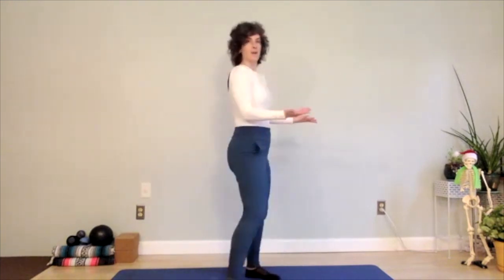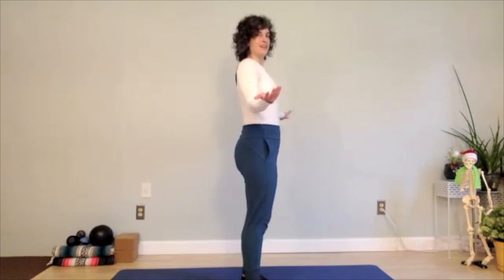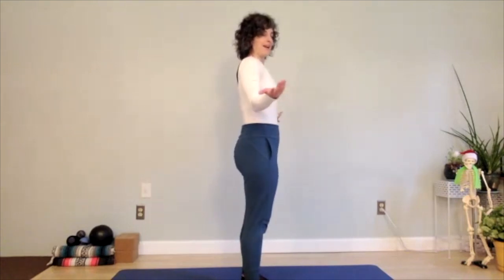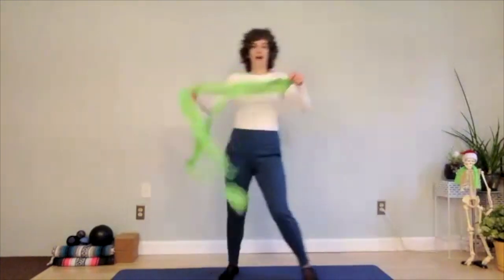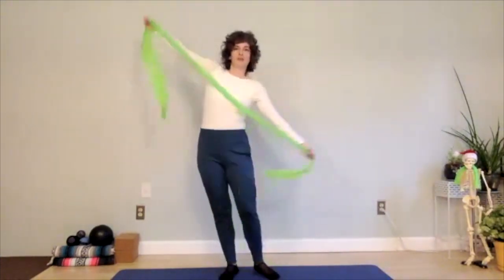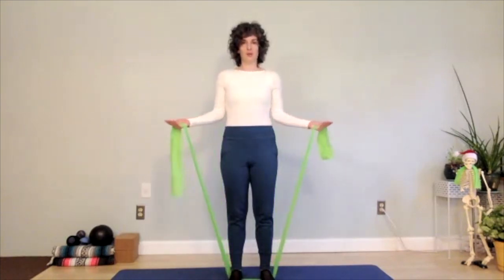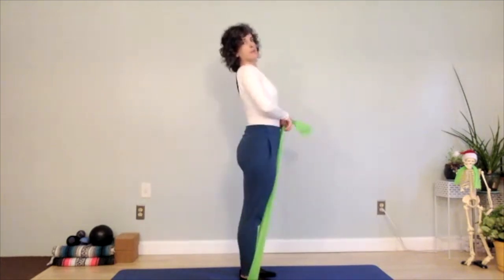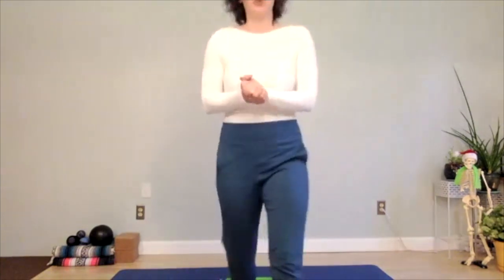Strengthen your shoulders: teacups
Try this shoulder strengthener. No props needed to feel the shoulder, back and rotator cuff muscles, but if you want a challenge, I have added an option with a theraband!